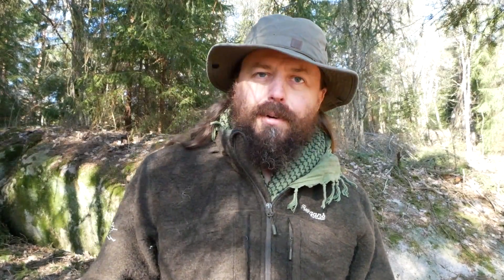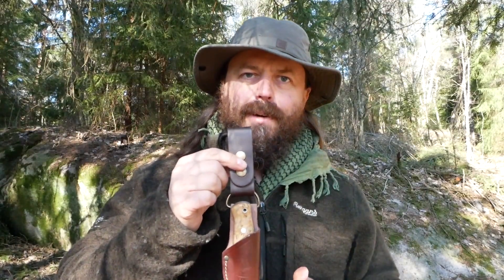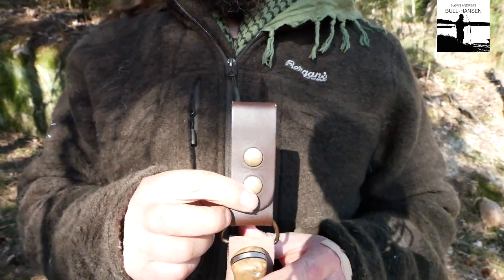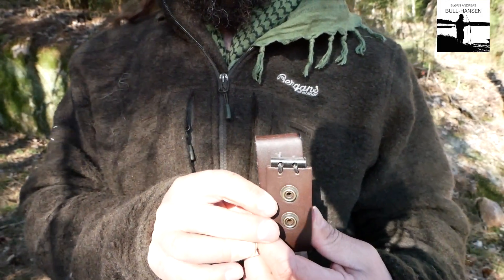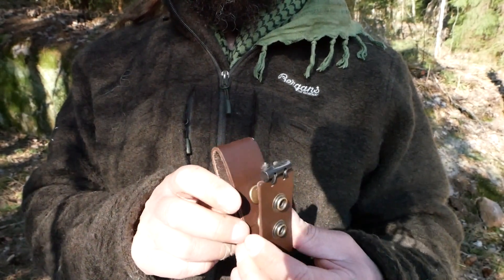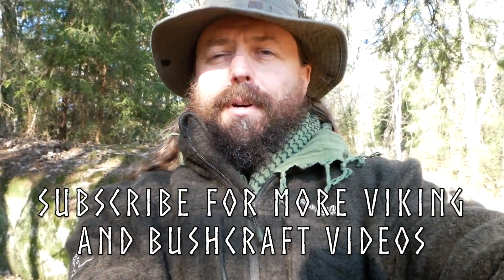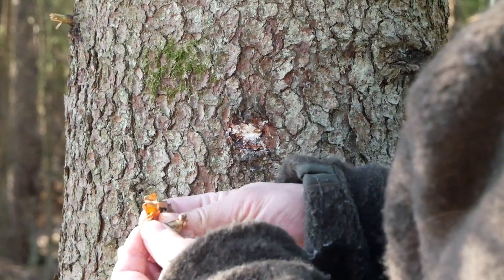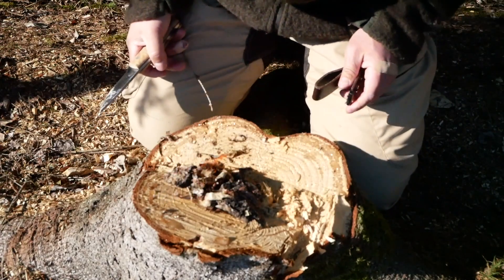How to Add a Ferro Rod to Your Knife Sheath - Bushcraft Hack | Bjørn Andreas Bull-Hansen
Hidden Ferro Rod in Knife Sheath - Bushcraft Hack. How to add a ferro rod to your knife sheath.

From time to time there will be material there that you won't find anywhere else.

You may also consider joining my mailing list. Your email will not be available to anyone else, and it will only be used for notifications when I upload new videos and for exclusive giveaways. Thank you!

I support these charities:
- to help children and young people with SMA.

Music: I often use music made for me by my friend James Armstrong. Here is a link to his channel

Cameras / Kameraer:
Panasonic Lumix G80/85
Sony FDR-AX33
GoPro HERO5 Black
Sony ActionCam
iPhone 6s
Manfrotto 290 light Tripod

My Bushcraft Tools / Mine bushcraft-verktøy:
TBS Boar
Gränsfors Outdooors Axe
Hultafors Agdor Axe
Hidden ferro rod in my knife sheath

Backpack:
Lundhags Gneik 54

Campsite cooking:
Grilliput Collapsible Fire Pan (Link to the 11 inch version)

Shelter / Telt og hengekøye:
Helsport Varanger 4-6 Lavvo
Amok 3.0 Draumr Hammock